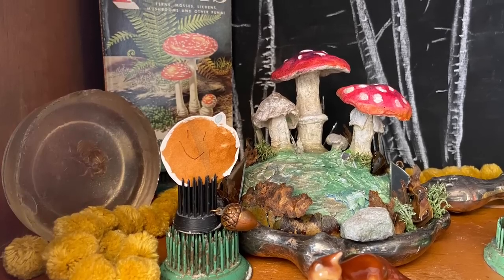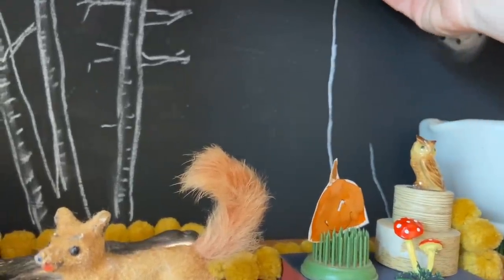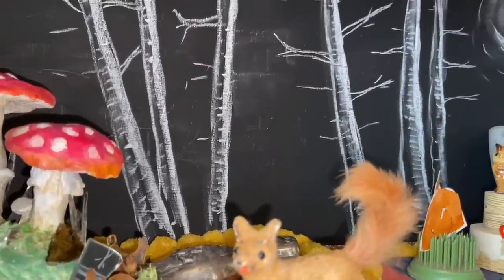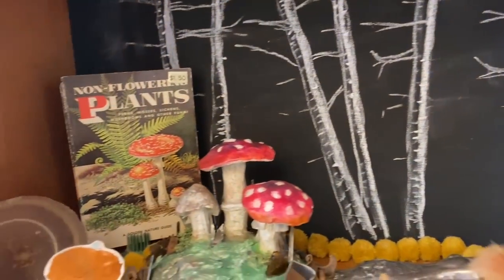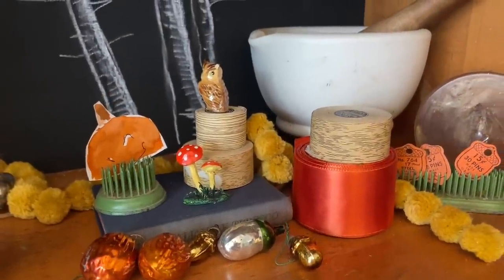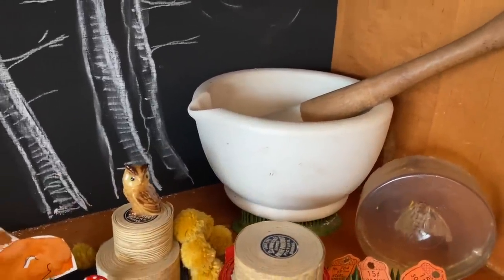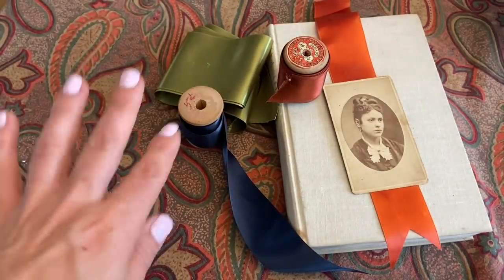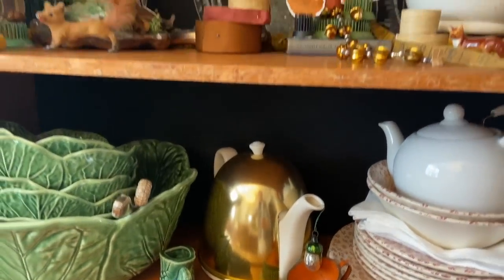Fall Decorating with Thrifted Finds + Chalk Tutorial